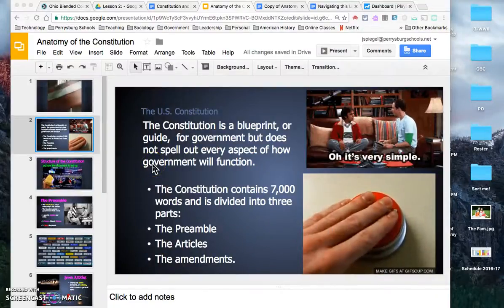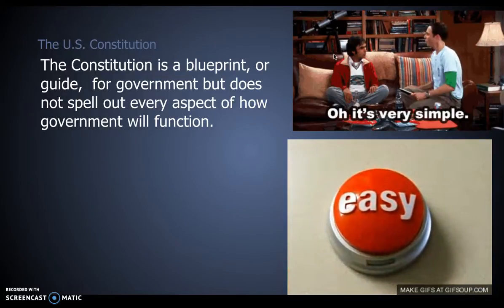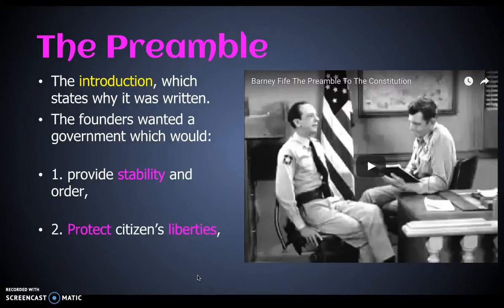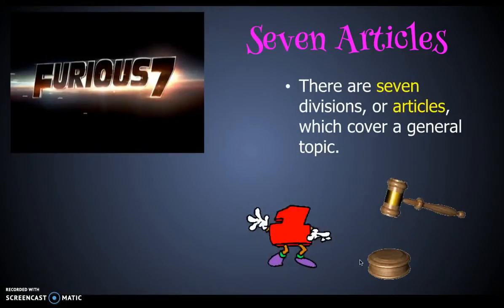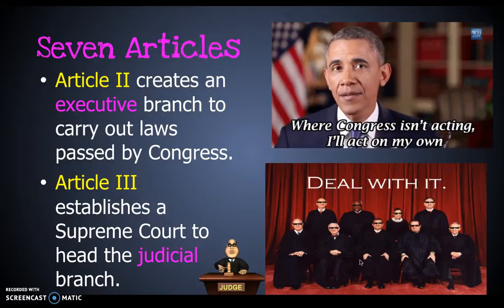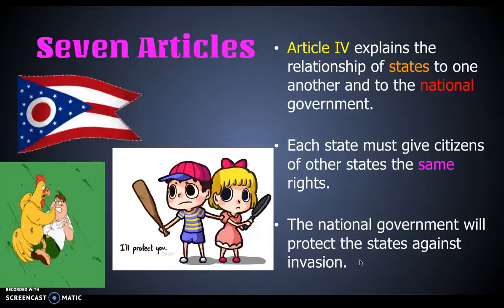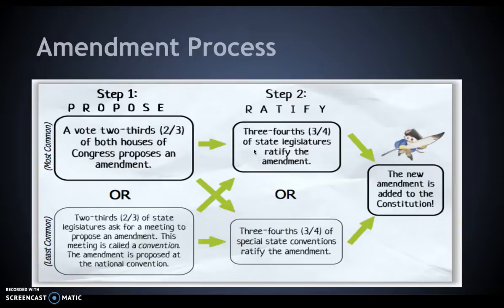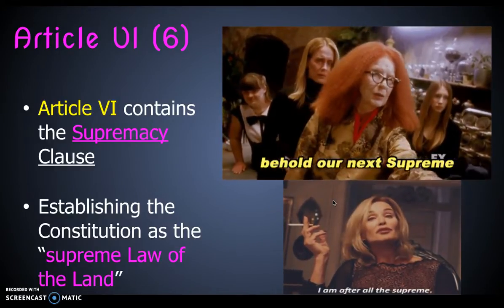Anatomy of the Consitution